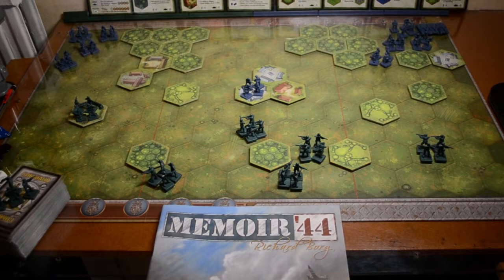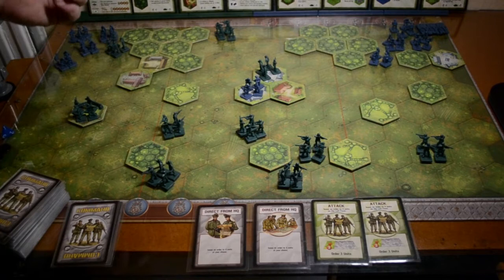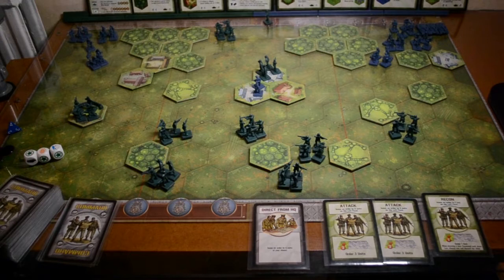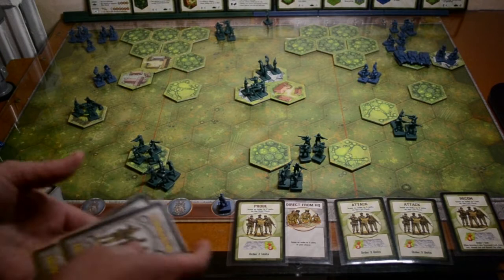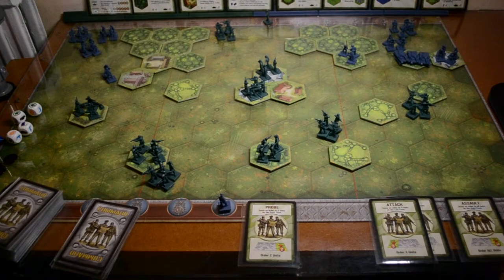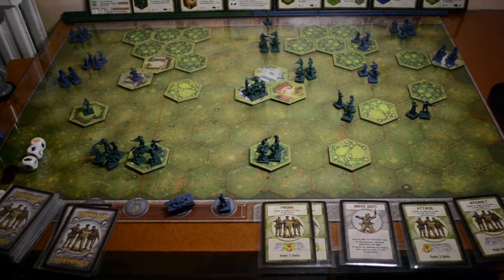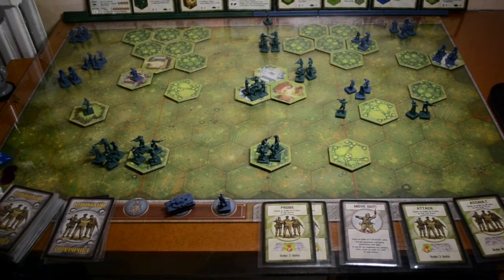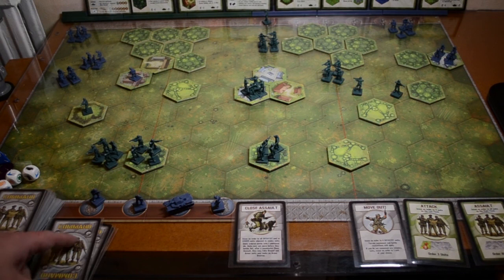Memoir '44 - My Solo/Solitaire Rules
Just a 'quick' video showing how I play Memoir '44 solo.

This method means that I've no idea what the Axis has in its hand, and I've no idea what card will come out as it's chosen at random by a dice roll.

Like I say, it's not perfect. But it works for me.